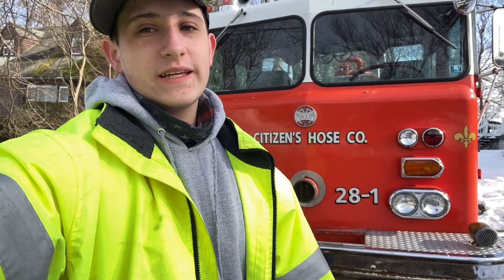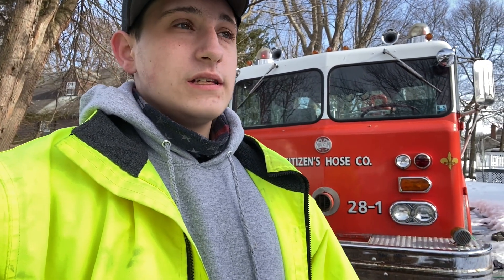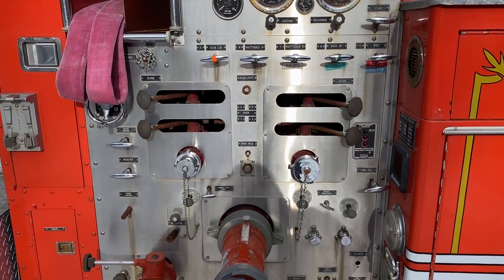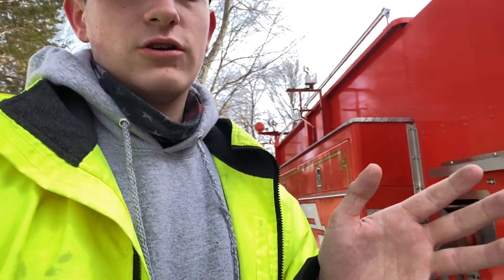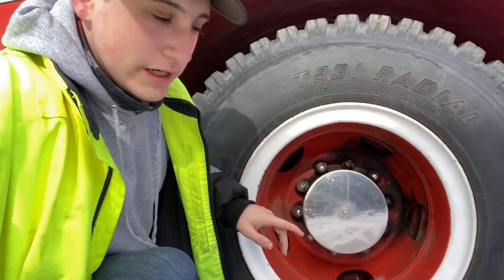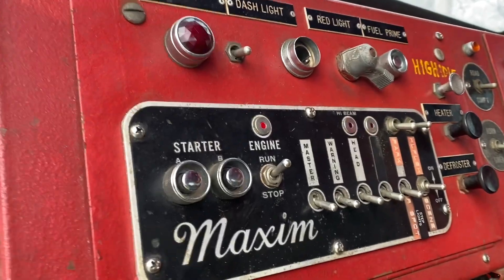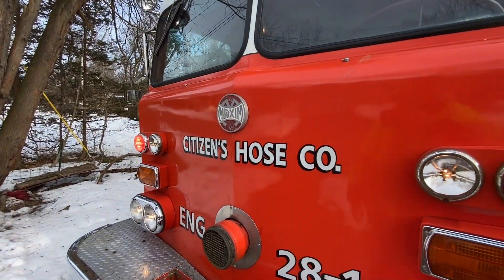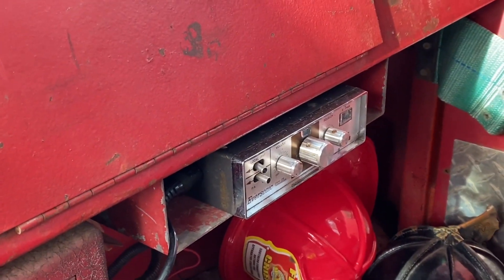I'm 16, And i bought a fire truck!!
I started searching for this truck in 7th grade, on the last day of 8th grade i got my first real lead. i found it in a scrapyard in 2019, then i purchased it in 2020. This truck originally served Long Hill Fire Dept of Trumbull CT as Engine 206, Then Wayne Township PA as engine 10-2, Then Citizens Hose Co of South Renovo PA, then sold to scrap. Hope you enjoy this video!!